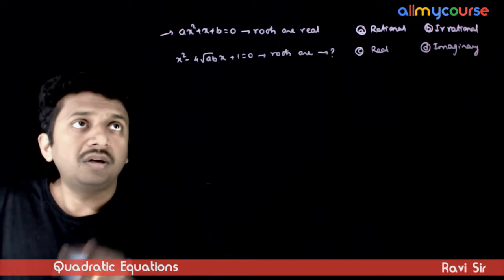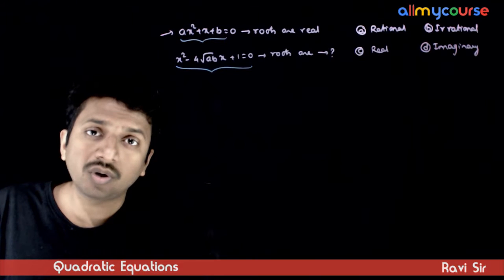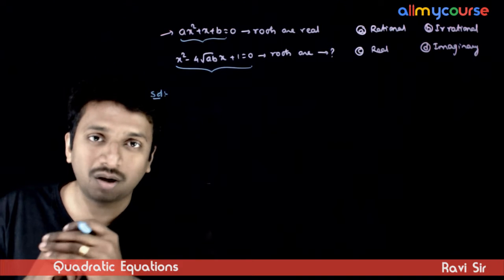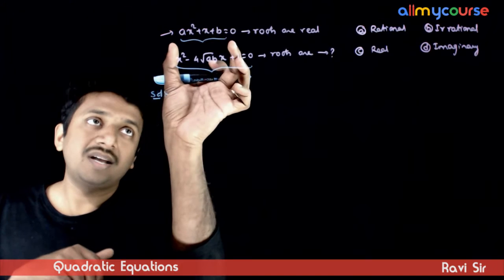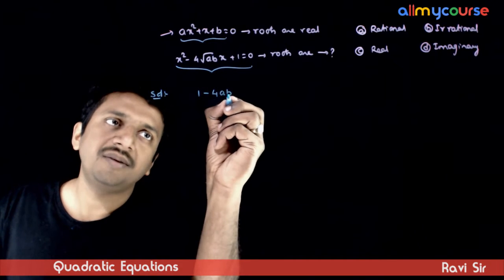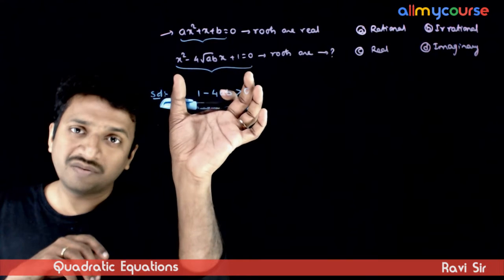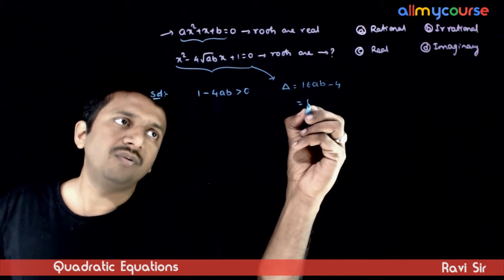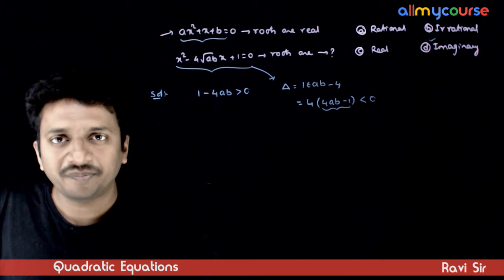7 Practice questions on Quadratic Equations set 1 - (ii)